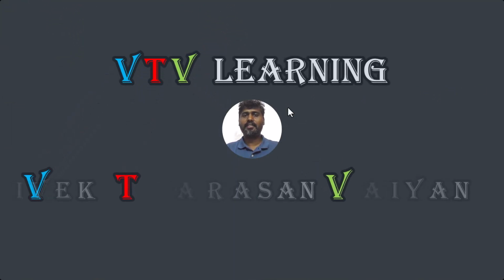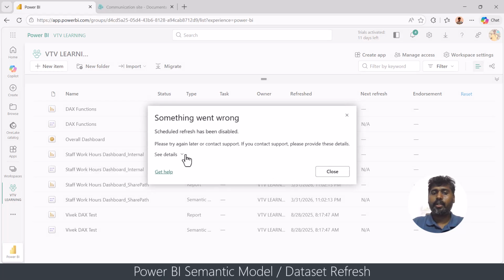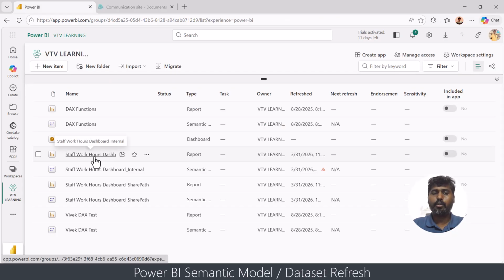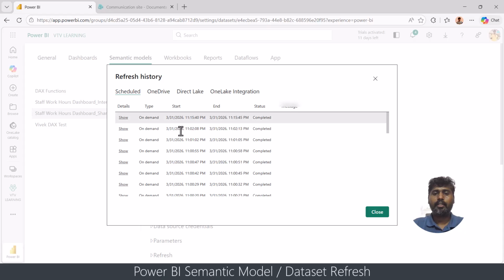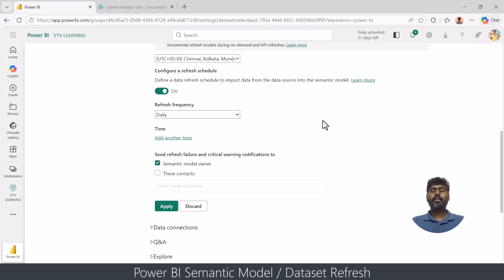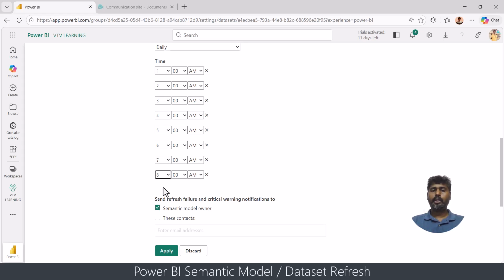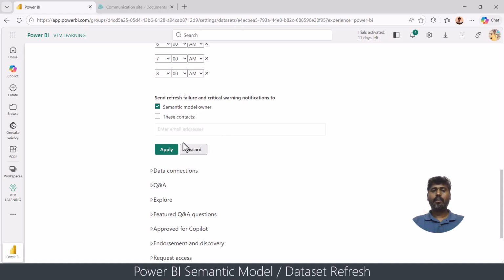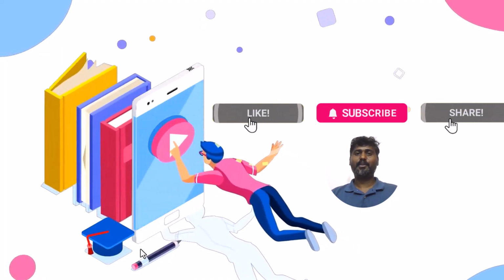Power BI Refresh Failed? Here’s the Real Fix for Schedule Refresh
Power BI Dataset Refresh – Complete Guide (Step-by-Step)
Power BI Refresh Failed? Here’s the Real Fix

In this video, you’ll learn everything you need to know about refreshing a Semantic Model (Dataset) in Power BI and handling common issues like a pro.
🔍 What you’ll learn:
✔️ How to manually refresh a semantic model / dataset in Power BI
✔️ How to schedule automatic refresh (daily / weekly) in Power BI
✔️ How to fix dataset refresh failures in Power BI
✔️ How to configure email notifications for refresh failures in Power BI
✔️ Who should receive refresh alerts and best practices in Power BI
✔️ Difference between local folder data source vs SharePoint connection in Power BI

💡 This video is perfect for:
• Power BI beginners and professionals
• Anyone preparing for Power BI interviews
• Developers working with scheduled refresh and data pipelines

00:00 How to refresh Power BI Report / Dashboard / How to manually refresh a semantic model / How to refresh dataset in Power BI
00:13 How to switch between Excel file local folder data source vs SharePoint Folder connection in Power BI
00:45 Power BI Dashboard Refresh Failed / How to fix dataset refresh failures in Power BI
02:00 How to schedule Power BI Dataset refresh / How to schedule refresh in Power BI
03:36 How to configure email notifications for refresh failures in Power BI / Power BI Scheduled Refresh Failure Email Alerts